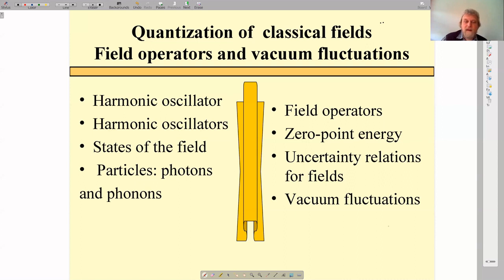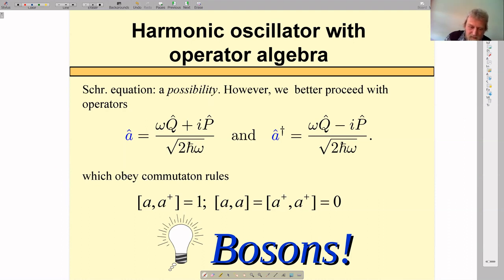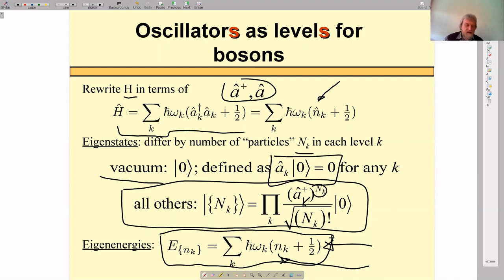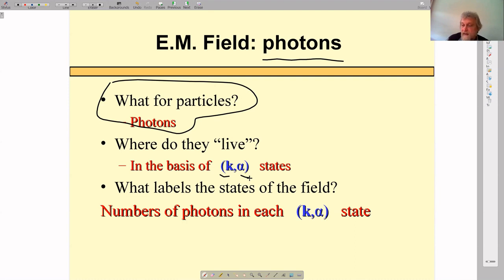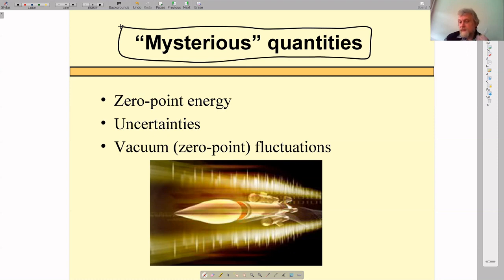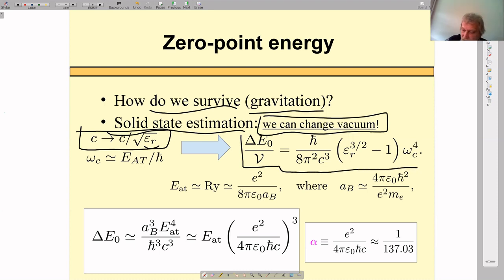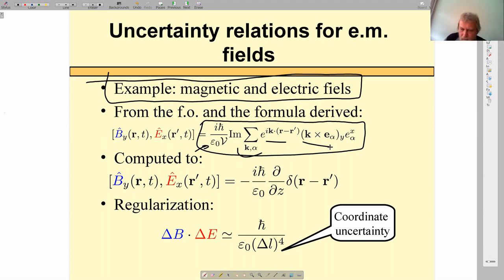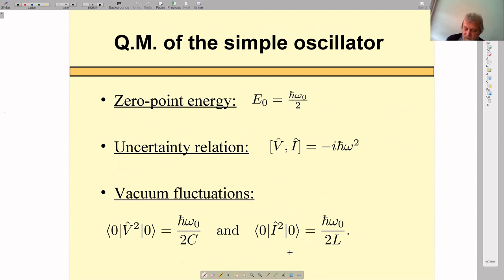Advanced Quantum Mechanics. Lecture #7. Quantization of classical fields.